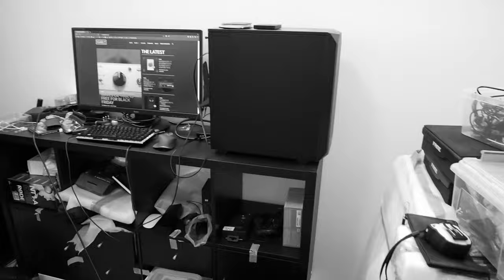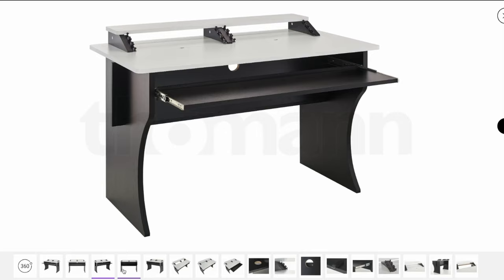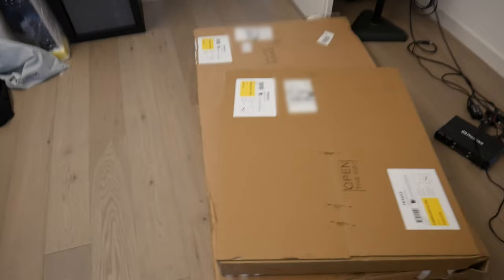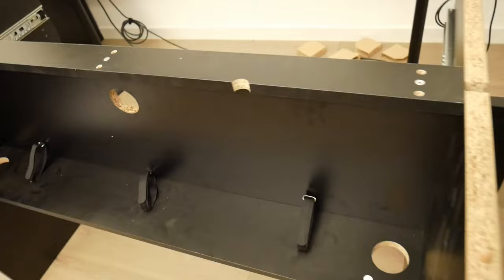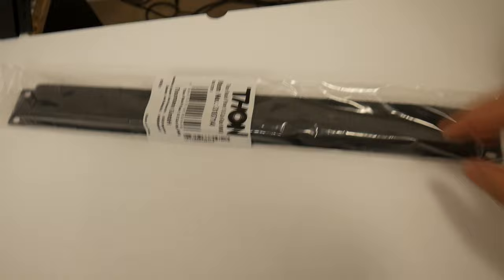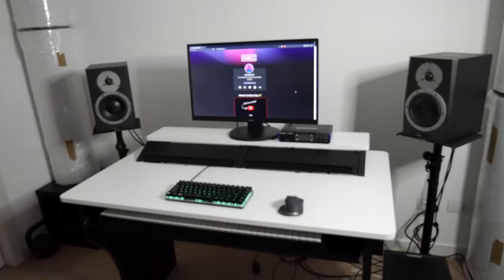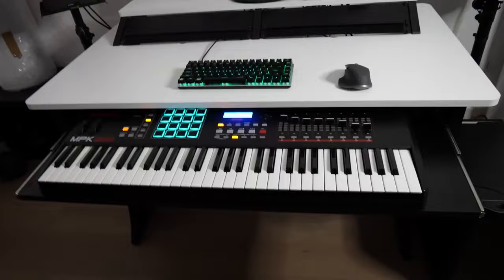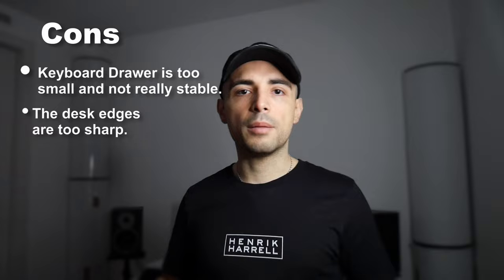Thomann ComboDesk Review - The Ultimate Studio Desk for Music Producers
In this video, I'll be sharing my honest review of the Thomann ComboDesk, a professional-grade studio desk designed by Zaor. If you're a musician, producer, or content creator looking for the perfect workspace, this desk might just be what you've been searching for.